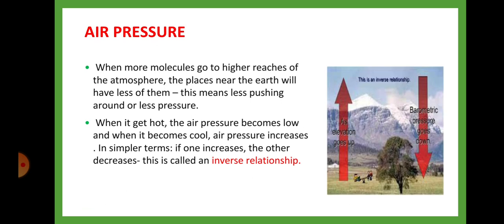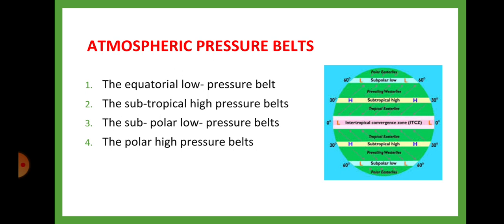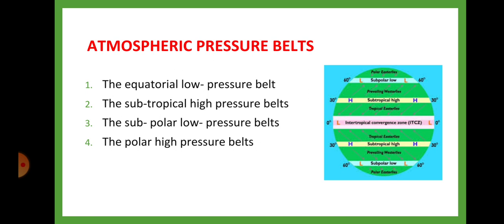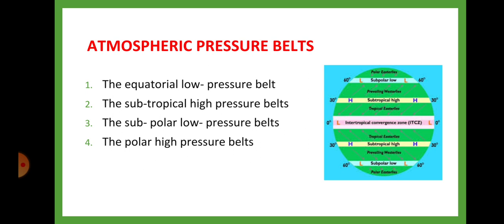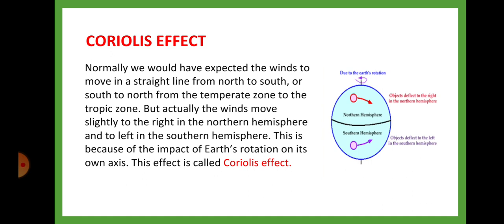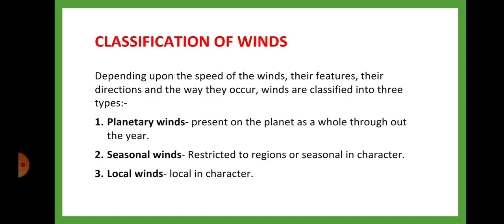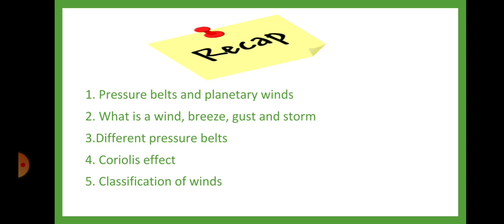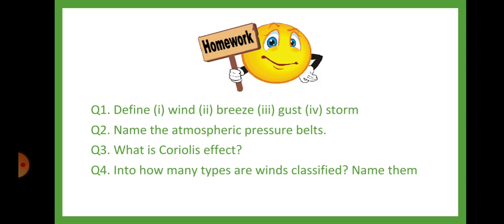Springfields School, Masabtank 2021-22 Class IX S. Studies P - I by Mrs. Suhail Sultana (8/9/2021)